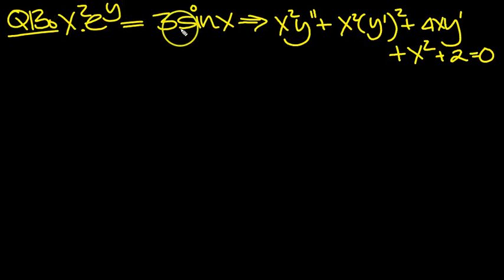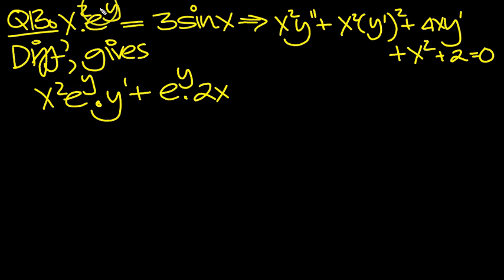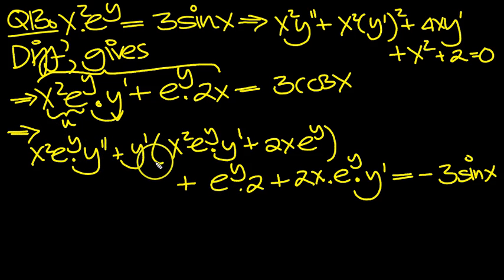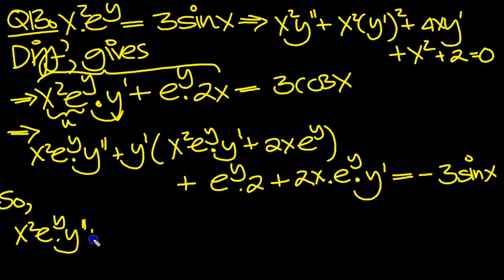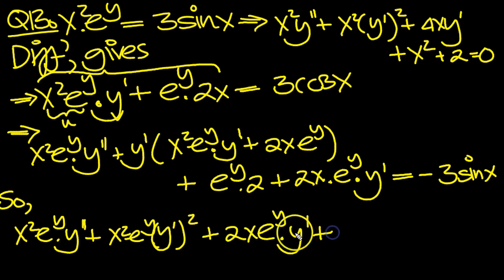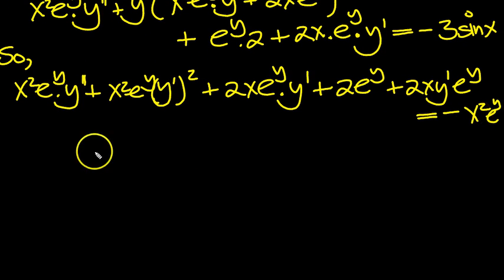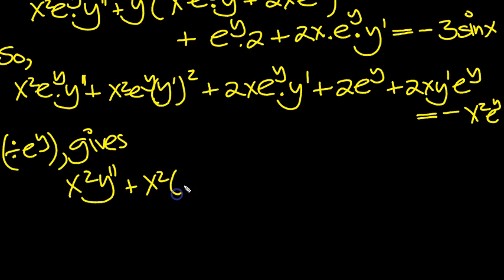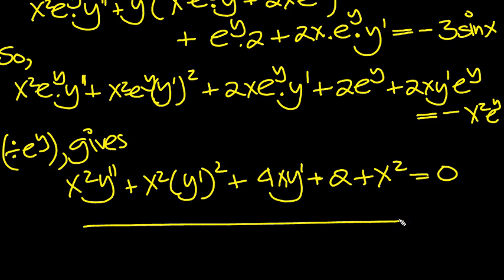Further Implicit Differentiation Q13